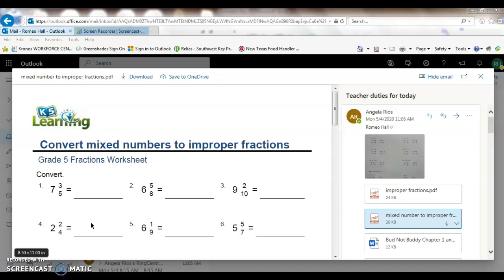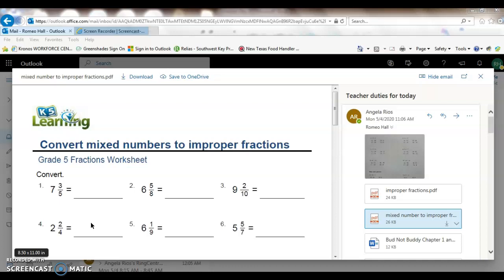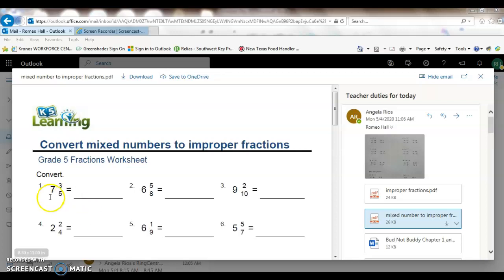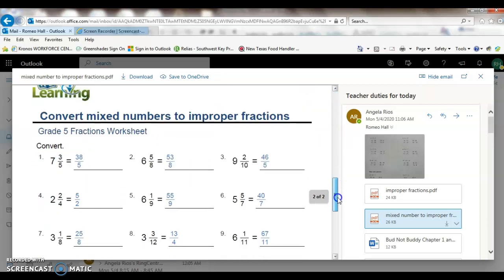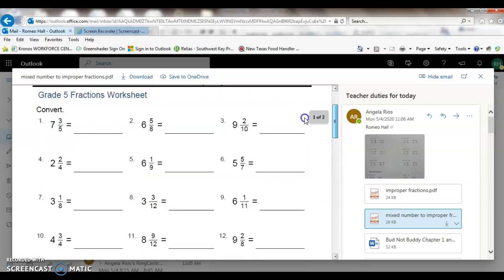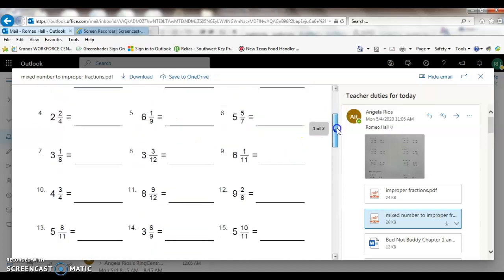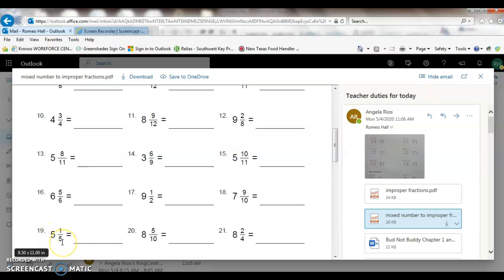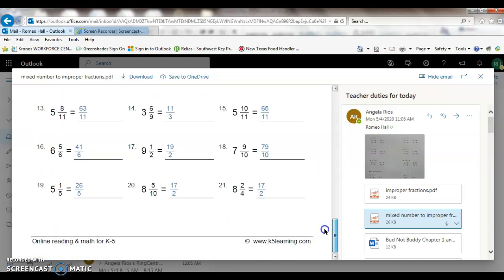Math Supplemental: Convert Mixed Numbers